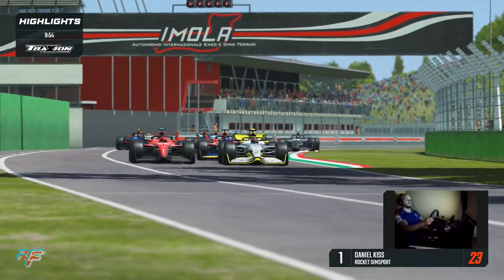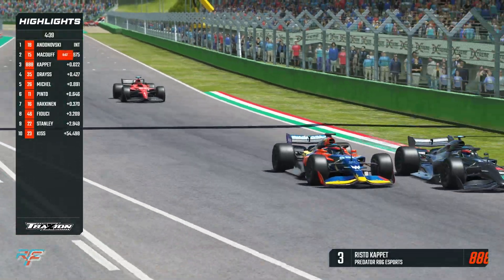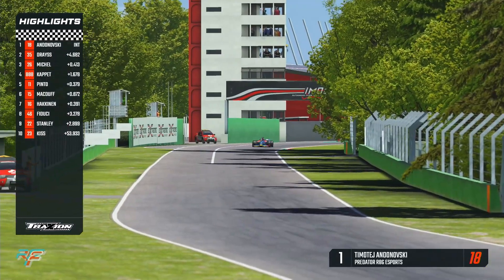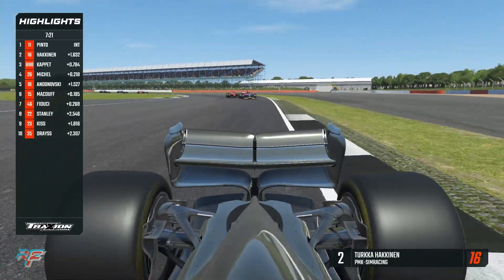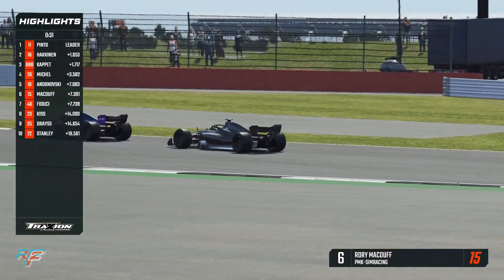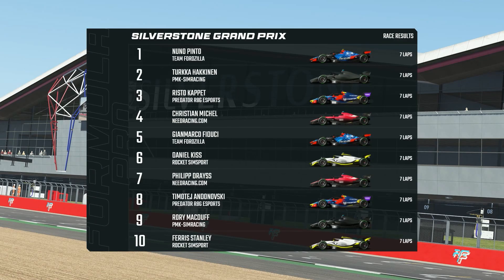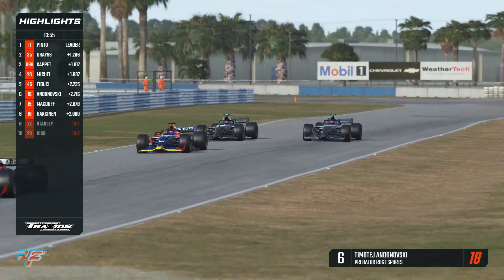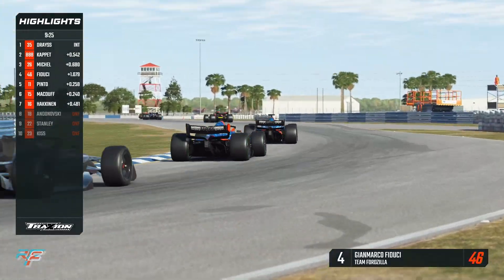HIGHLIGHTS: Formula Pro - Relegation Races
Combining the bottom two teams in the 2022 Formula Pro Series and the top three drivers, plus team-mates, from the 2022 Formula Challenge Series, the grid was set for the Relegation Races.

That meant a five-team line-up consisting of Rocket Simsport and Team Fordzilla from Pro, with PMK-SimRacing, Predator R8G Esports and needracing.com – fielding champion Christian Michel – from Challange.

The format was set to be a three-race affair. Each race awarded points, with the final doubling up what was rewarded. The first two were 10-minutes in length, the third 15, and there was no qualifying – a random grid set the first race line-up, followed by a reverse grid for race two and a points-based grid for race three.

0:00 - Race 1: Imola
2:32 - Race 2: Silverstone
6:17 - Race 3: Sebring